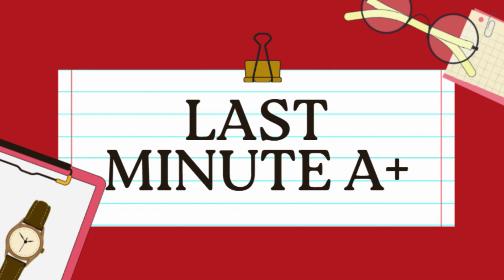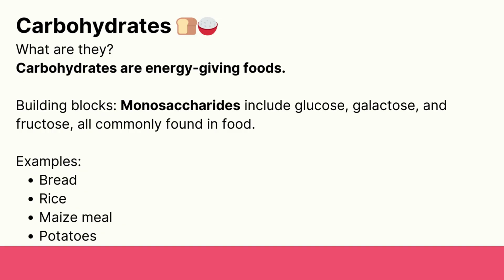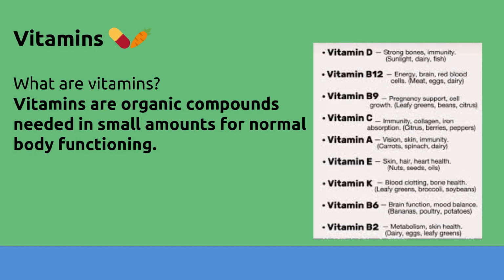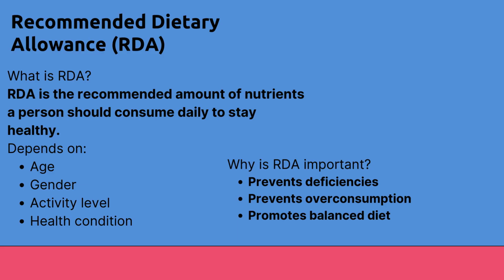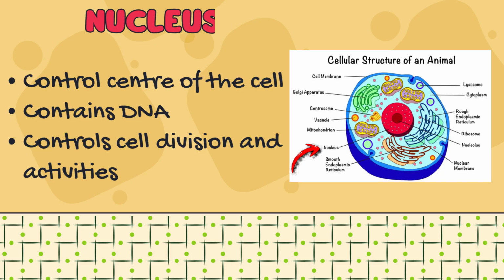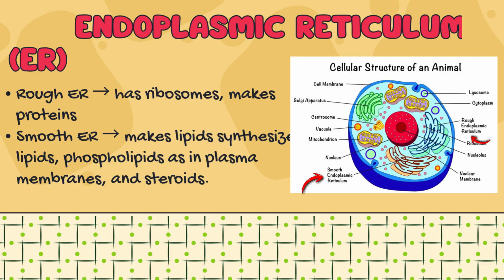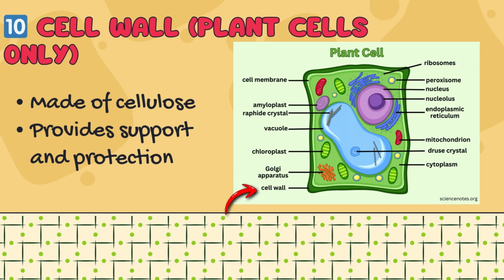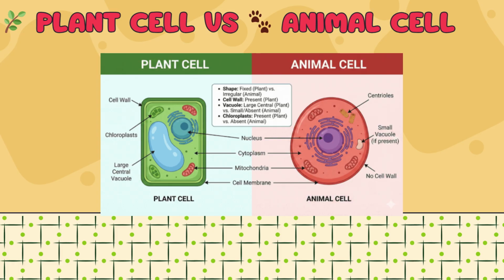Molecules for Life and Cell Organelles | Grade 10 Life Sciences Explained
In this Grade 10 Life Sciences lesson, we break down two important topics: Molecules for Life and Cell Organelles in a simple and easy-to-understand way.

In this video, you will learn:
✔ What molecules for life are
✔ The four main biological molecules: carbohydrates, proteins, lipids, and nucleic acids
✔ The structure and function of important cell organelles
✔ The differences between plant cells and animal cells
✔ Key concepts you need to know for tests and exams

This lesson is perfect for Grade 10 learners who want to revise Life Sciences, prepare for exams, or understand the basics of cells and biological molecules.

📚 Topics covered:

Molecules for Life

Cell Organelles (Nucleus, Mitochondria, Vacuole, Ribosomes, etc.)

Good luck with your studies, and God bless